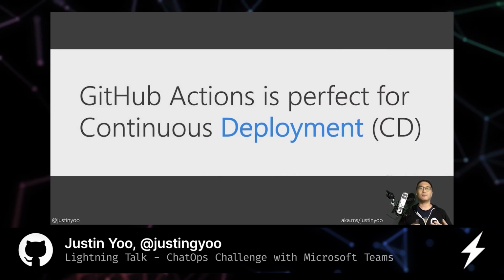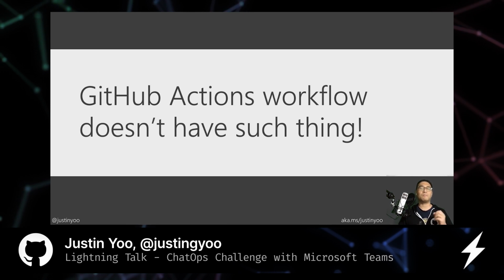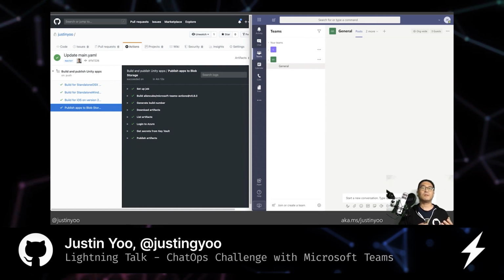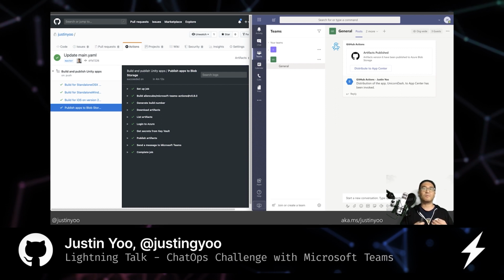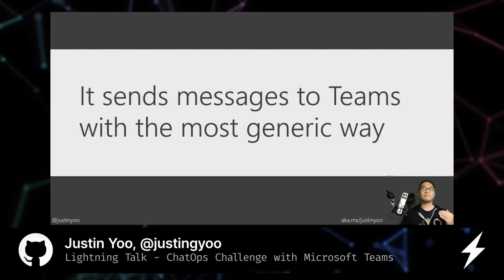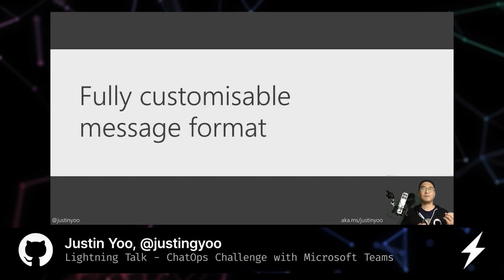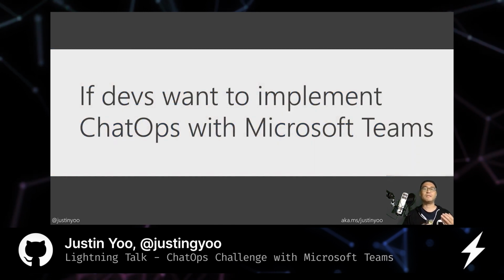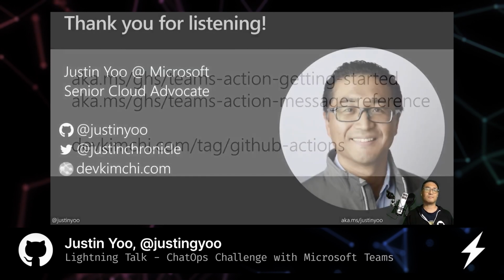ChatOps challenge with Microsoft Teams - GitHub Satellite 2020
Presented by Justin Yoo